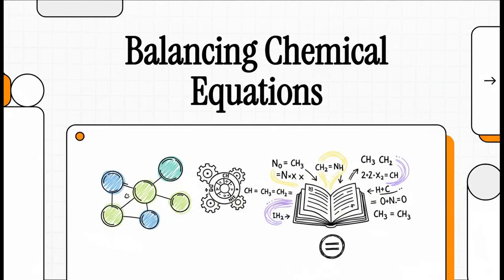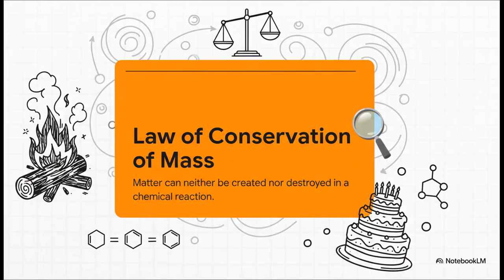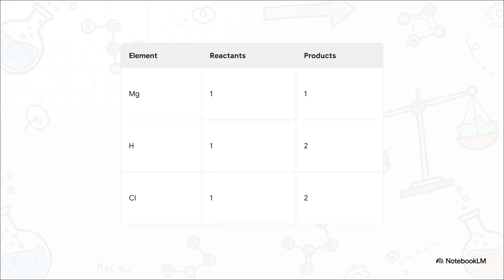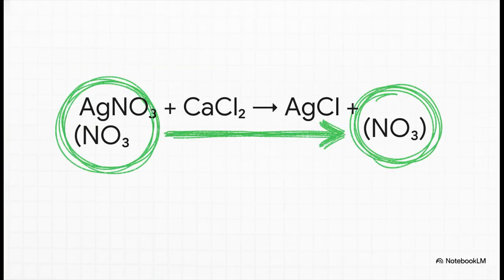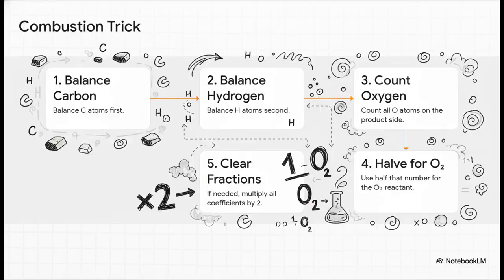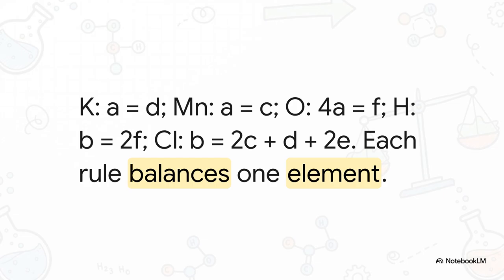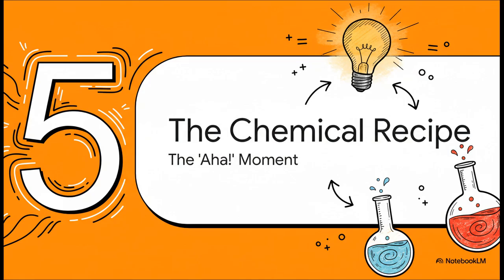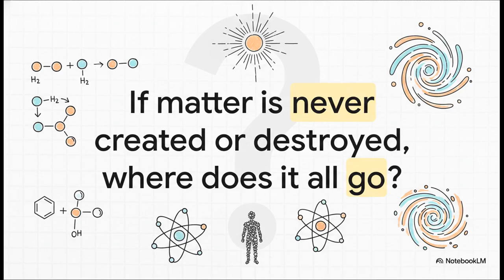Chemistry — Why Balancing Equations Is Logical, Not Random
Why does balancing chemical equations feel like trial and error?

Because no one shows you the conservation pattern. We break down atom tracking, coefficient logic, and why equations balance themselves when you see the structure.

Perfect for Chemistry and AP Chemistry students.